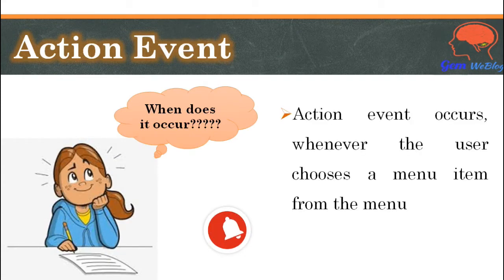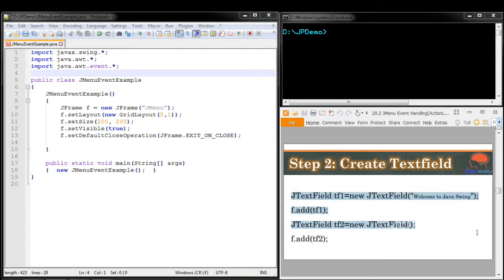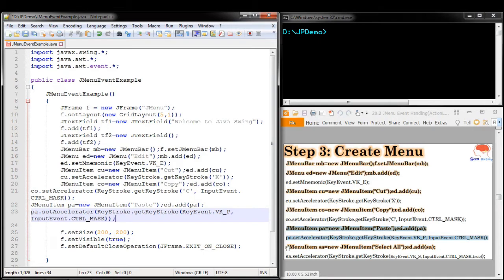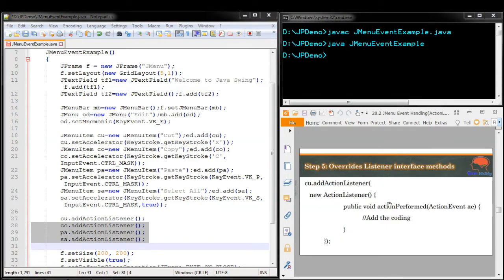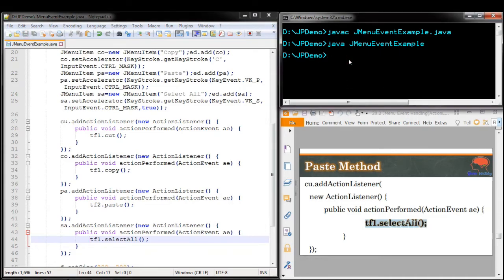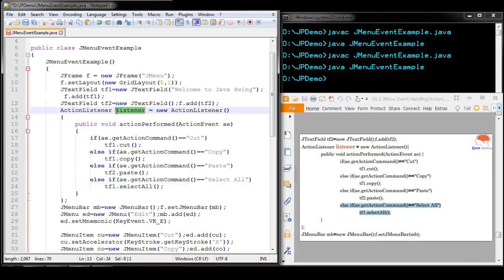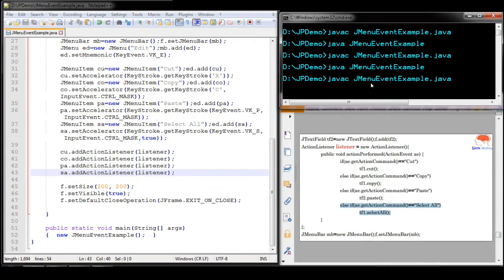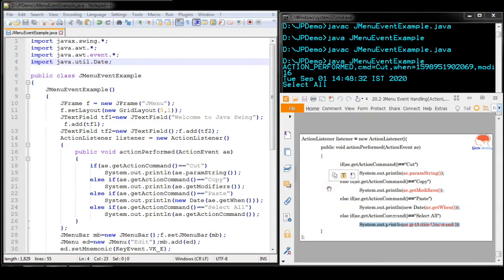Java Swing GUI Part #34: JMenu Event Handling using ActionListener : cut, copy and paste operation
In this video, the step-by-step procedure to handle the event in JMenu using ActionListener interface has been demonstrated for performing cut, copy and paste operation. Also, all the methods in ActionEvent class has been illustrated clearly.